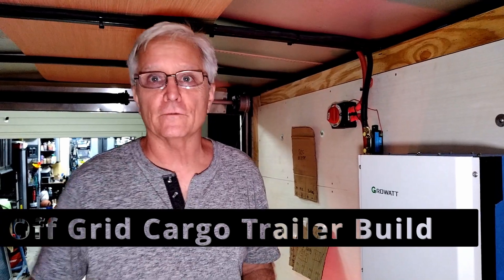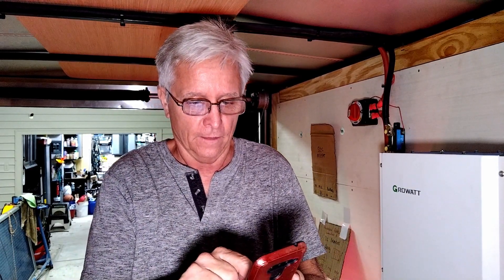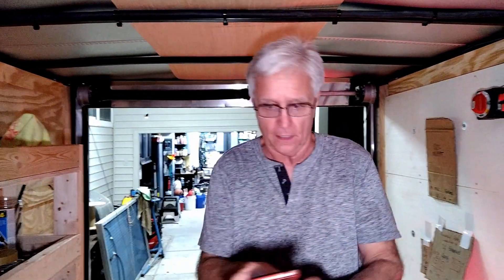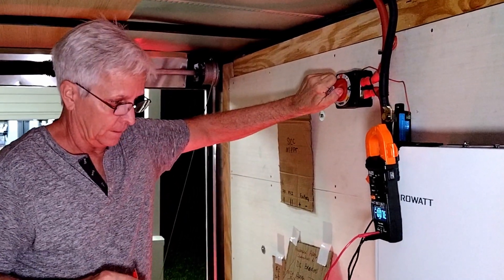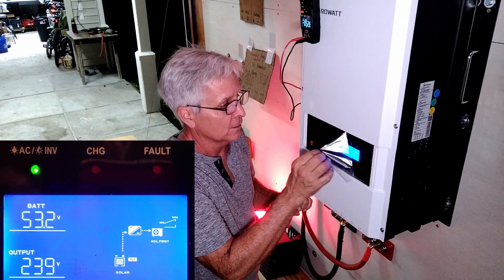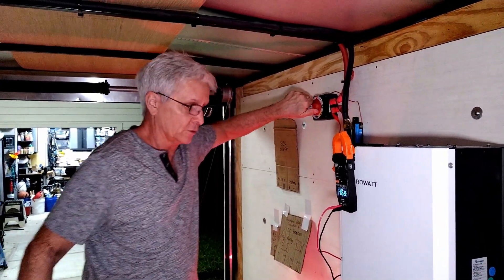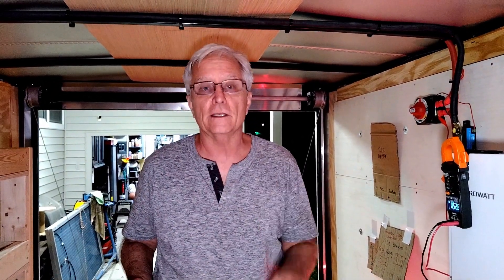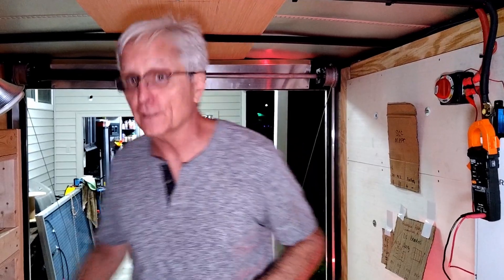Solar Off Grid Cargo Trailer Build ~ Inverter 1st Power Up & Test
PART 2
A Humorous and Fun look at my DC Connections and 1st Power Up of the growatt SPF 12kW 250v DVM MPV Inverter. Not a lot on the Build itself in this video, just the power up and explanation of the Main System Switch. Did a bit of lite fun testing too.

Part 3 will have more install video were I will be installing the AC connections, cleaning up all the wiring, and installing the In / Out port thru the Trailer wall for the Solar in and 50 amp AC out connections.

Building up this Cargo Trailer for an offgrid Farm with no Grid Power. The 32 solarpanels are installed on a Pole Barn. Total Solar Wattage is 11,800 watts. The Inverter is rated at 12,000 watts AC output with a 36,000 watt surge capacity

Hope you Enjoy the Build